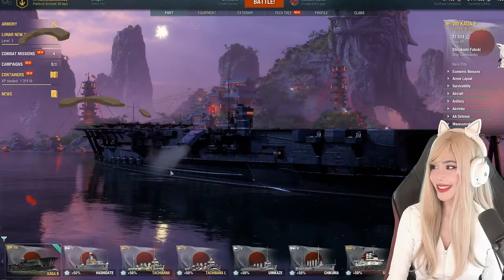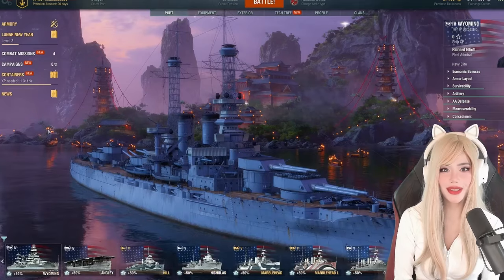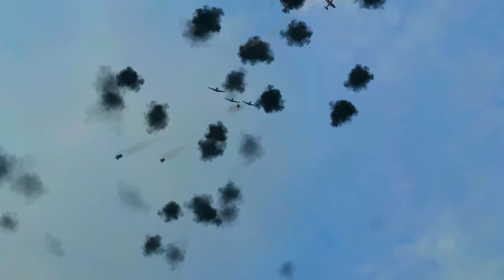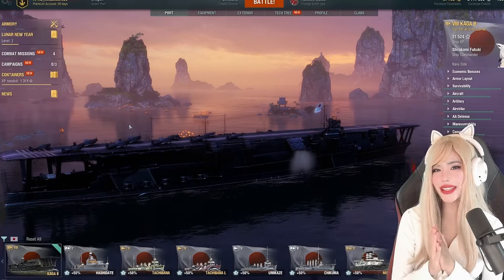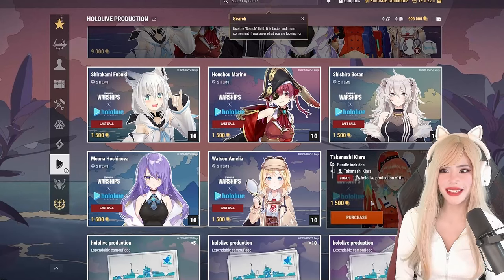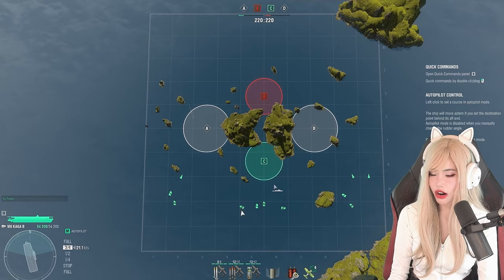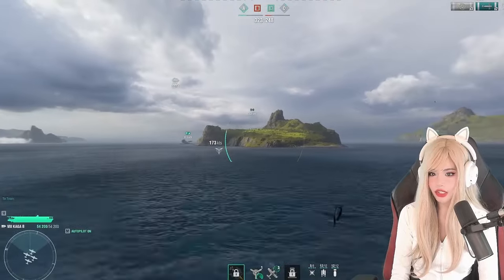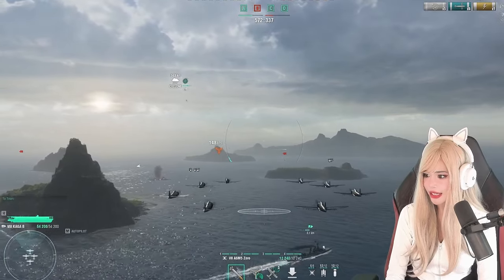POV: Playing World Of Warships for the first time in 2024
Set sail! 🛳️ No one told me how intense and fun World of Warships was going to be.  🙈

🎮 Play World of Warships PC now and claim your Starter Pack using this

Starter Pack includes: 5 days premium account, 200 doubloons and 2.5 million credits. The epic comeback of World of Warships PC x Hololive Production is also happening now. This is your last chance to fight alongside 6 Legendary Vtuber Commanders: Moona Hoshinova, Houshou Marine, Shirakami Fubuki, Amelia Watson, Takanashi Kiara or Shishiro Botan. Don’t miss out guys!